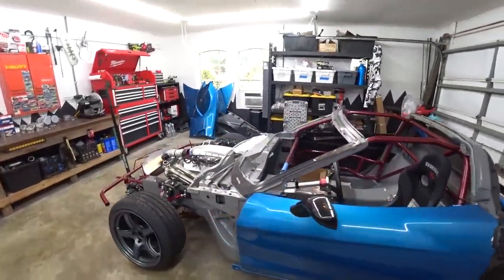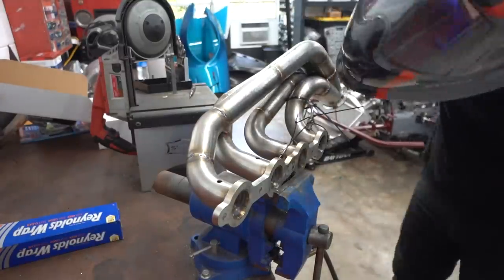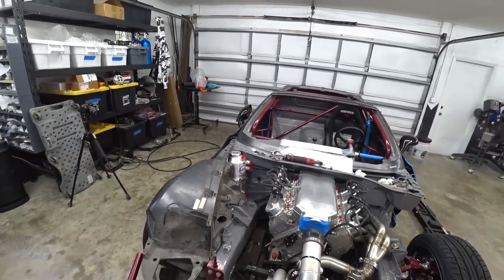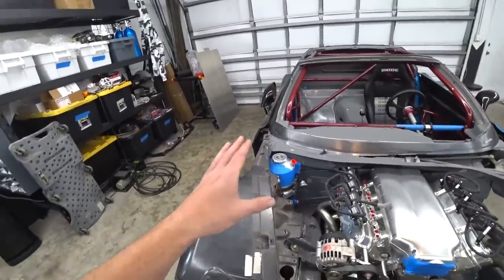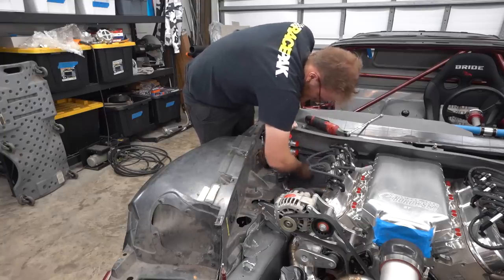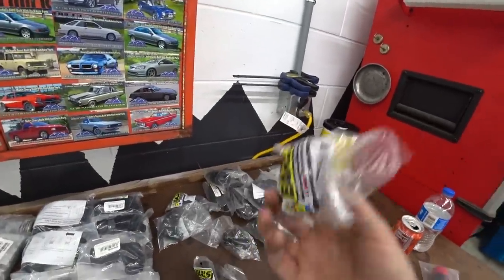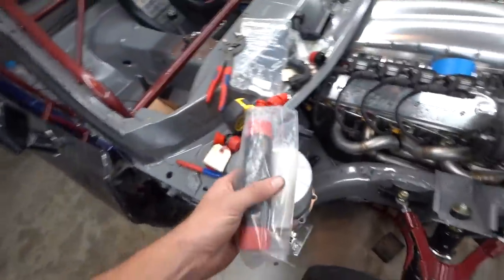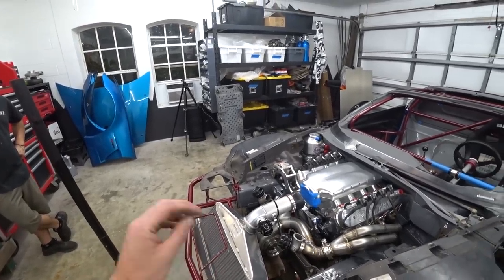C6 Corvette competition drift build. putting all the fancy stuff in.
We dive into installing the EGT finishing the headers mounting the dry sump tank, fancy billet parts and AN lines. It's really getting close now!